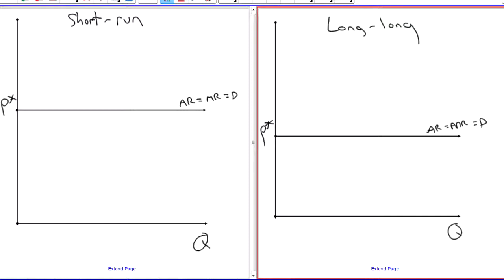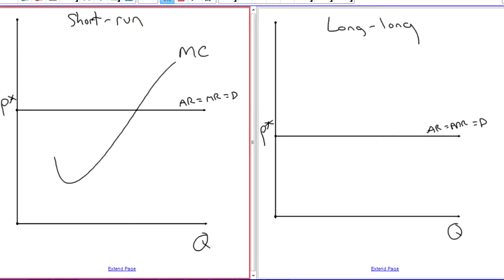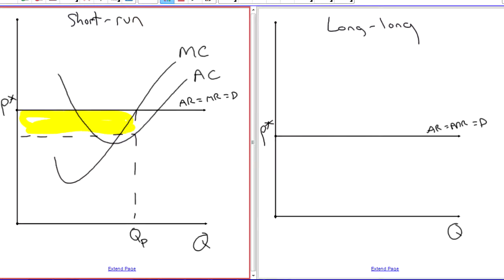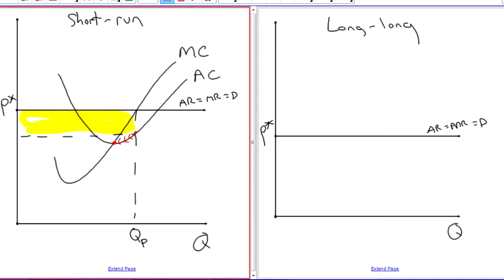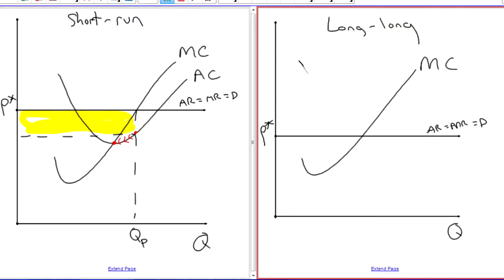Productive Efficiency in Perfect Competition - by Oscar Readwin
Diagram showing how perfectly competitive firms achieve productive efficiency in the long term but not in the short term.